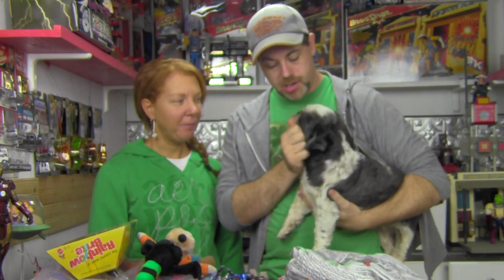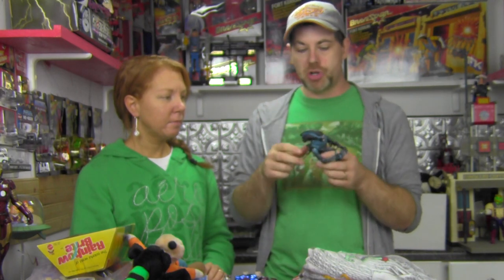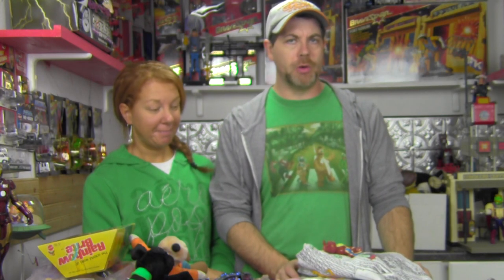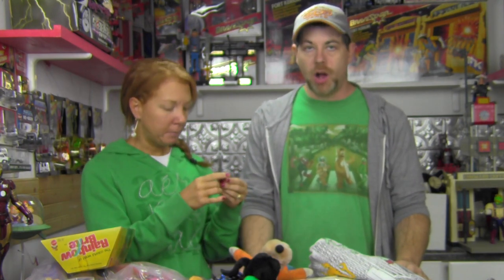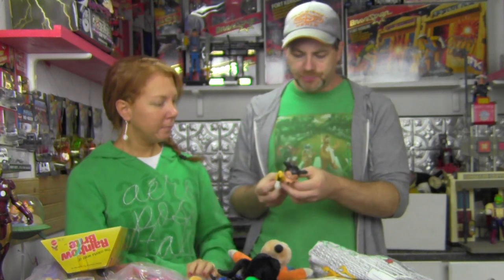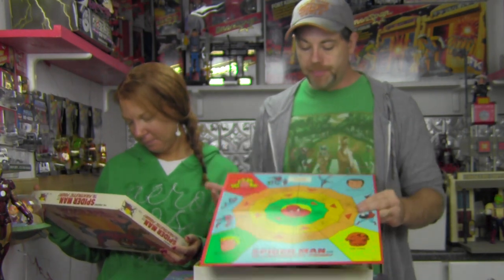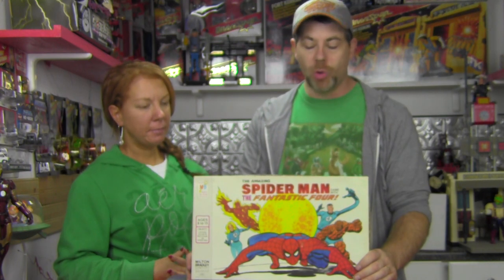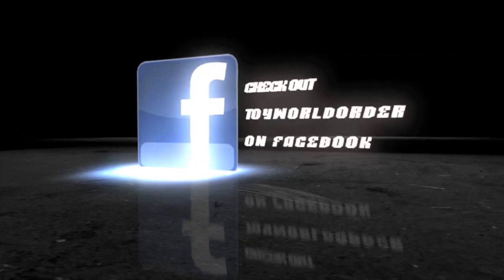Collection Expansion Extravaganza Episode 22: Goofy, Muppets and Hockey?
PLEASE NOTE: The Video Quality of this episode was caused by a damaged video file. Rather than not present it, we are including it in it's entirety.

The old becomes new as the former Flea Market Finds becomes Collection Expansion Extravaganza!

Jason and Carrie return with an all-new Collection Expansion Extravaganza! This time, the happy collecting couple show off some great stuff including some awesome Goofy merchandise, kids licensed bed sheets, action figures and MORE!